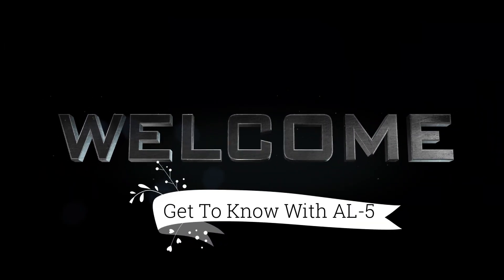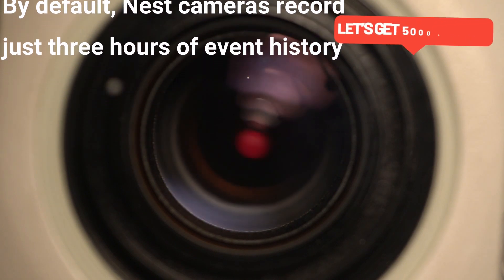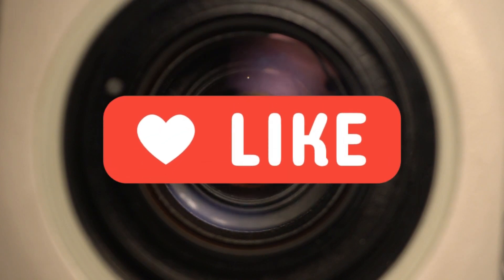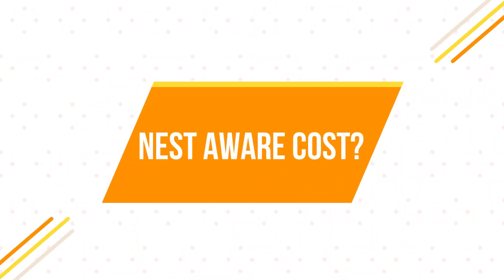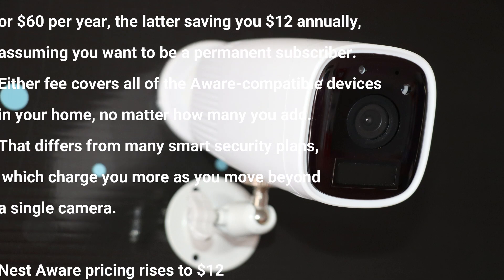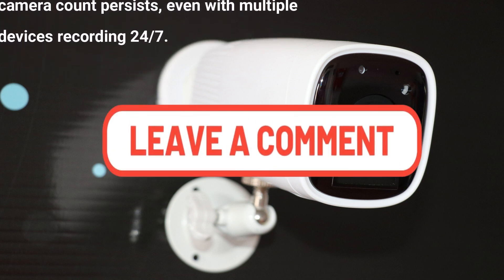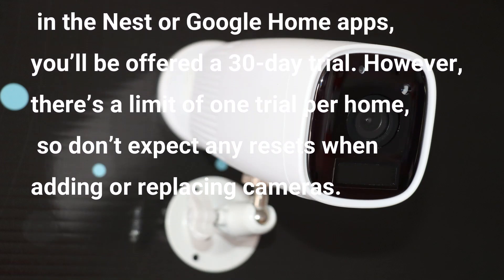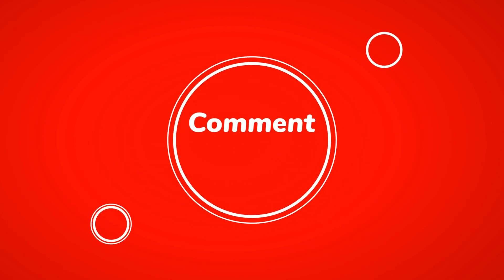Google Nest aware subscription - purchase nest aware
Hey Guys,
In this video, we're going to tell you about Nest Aware subscription is, and how it works for you. Nest Aware is a subscription service that makes your Nest cameras more useful by giving them access to cloud-based computer vision and other smart features.

Content:
Nest Aware subscription  0:14 - 0:43

primary benefit of Nest Aware 0:46 - 1:02

Nest Aware cost? 1:05 - 1: 53

free Nest Aware trial? 1:55 - 2:15

Outro 2:27 - 2:35